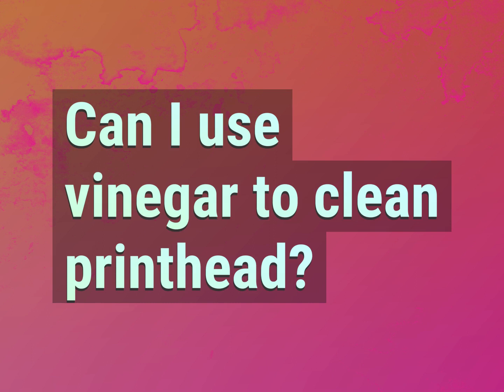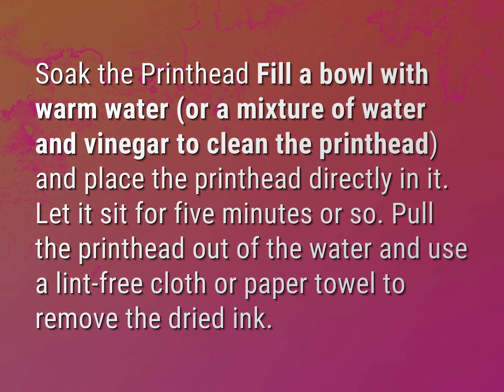Can I use vinegar to clean printhead?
James Webb (2022, August 5.) Can I use vinegar to clean printhead?
    WHYS.video